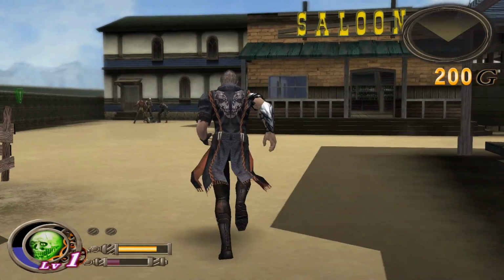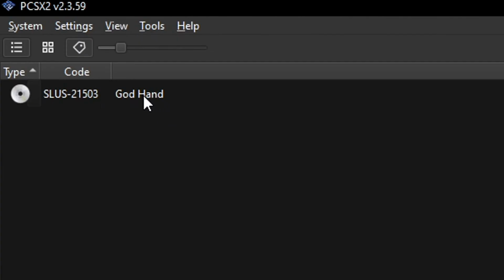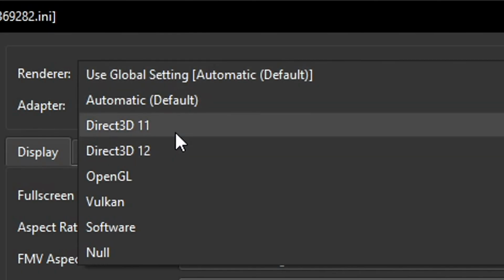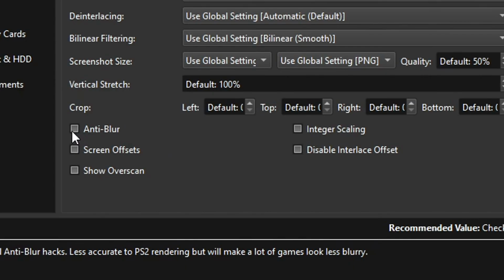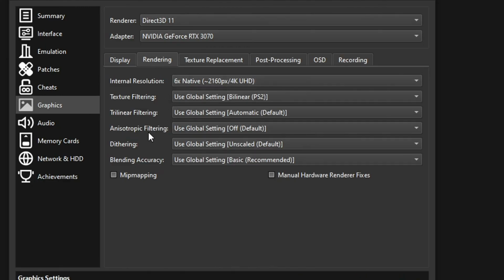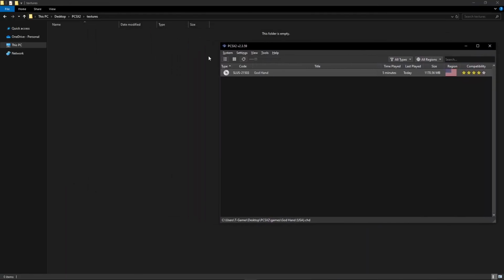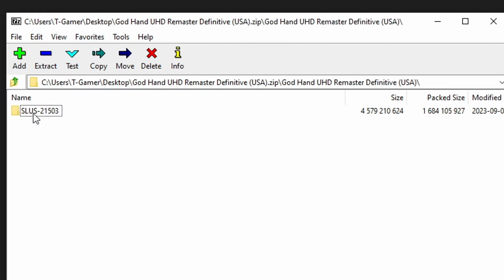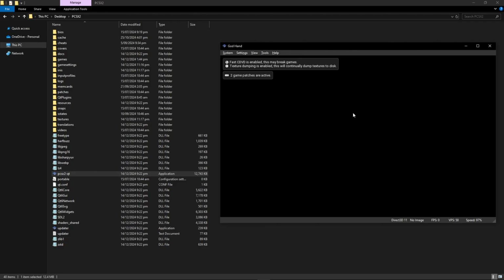GOD HAND (PCSX2) | Best Settings & UHD Mod Setup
This is a guide for the best settings on God Hand on PCSX2 emulator, mainly how to use the ultra HD textures pack mod.

Special thanks to all the channel members: unovi